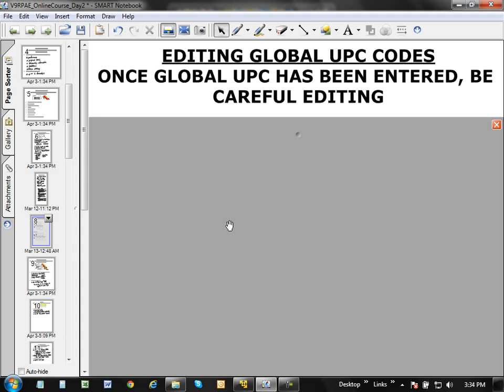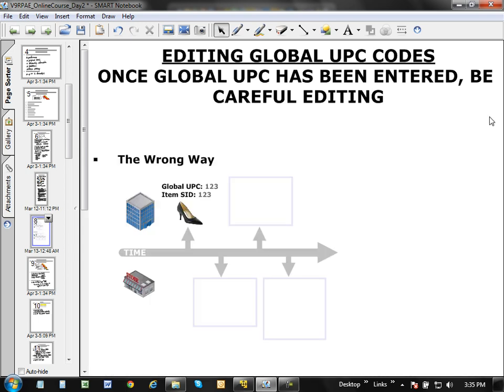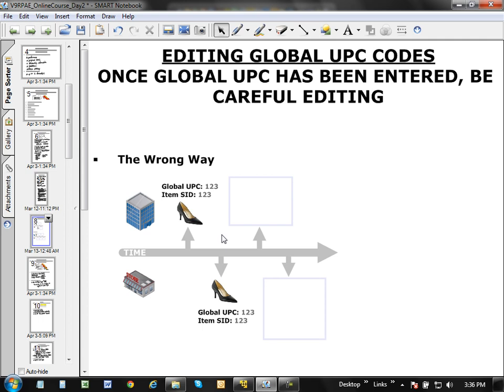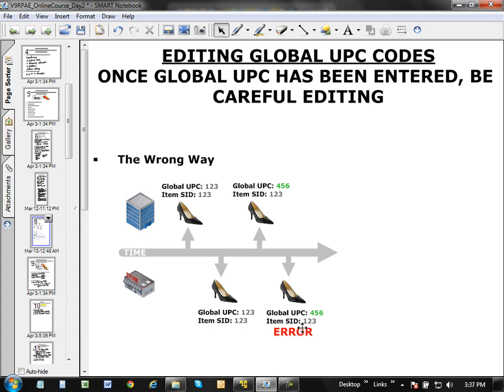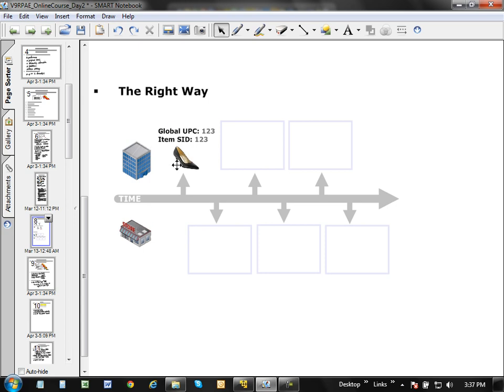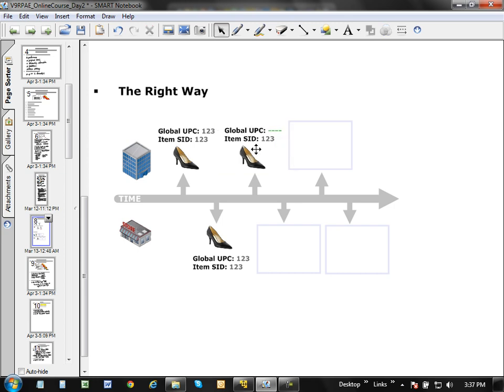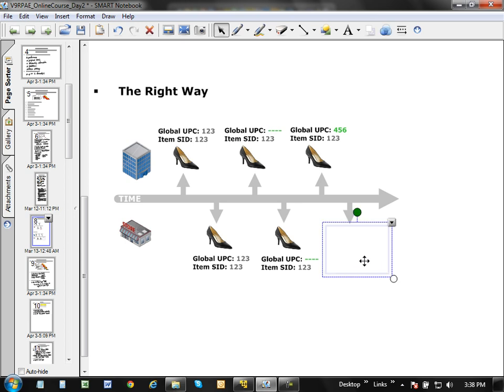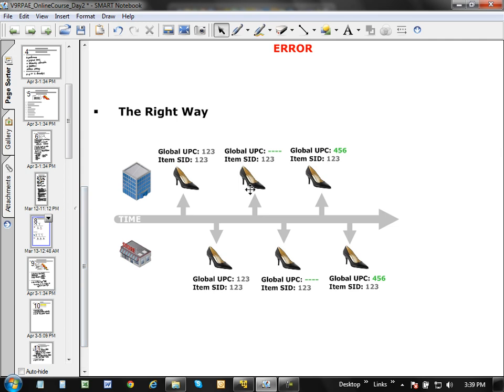6 14 Inventory Mgmt EditingGlobalUPC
6 14 Inventory Mgmt EditingGlobalUPC